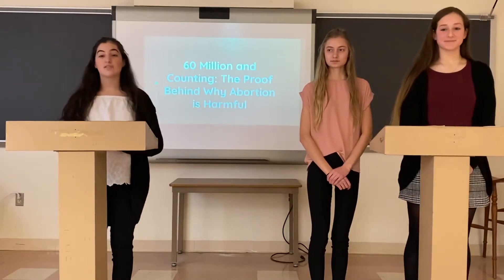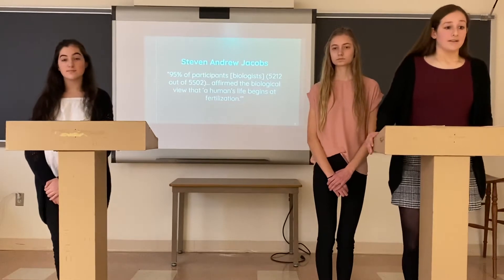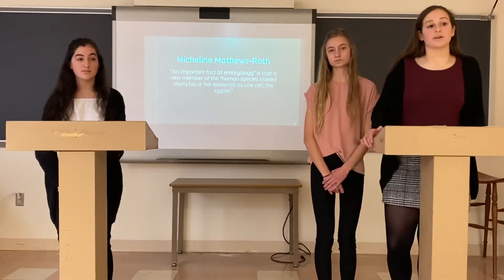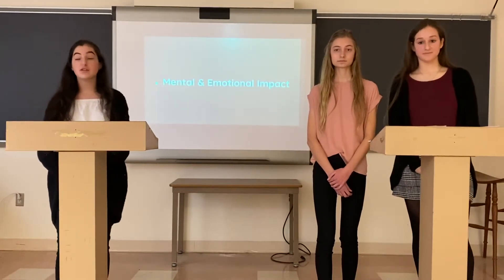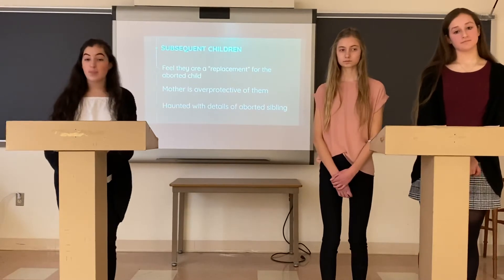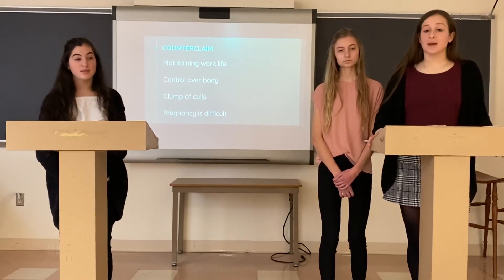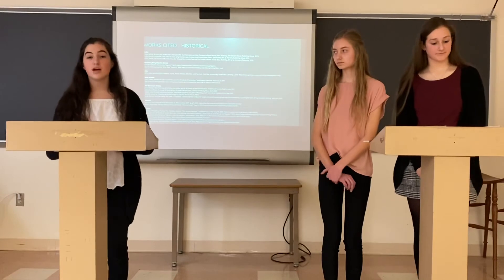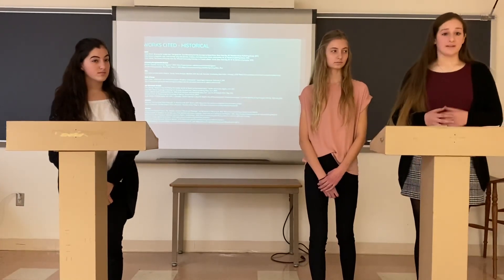Seminar 2019-20 TMP Induced Abortion Ban